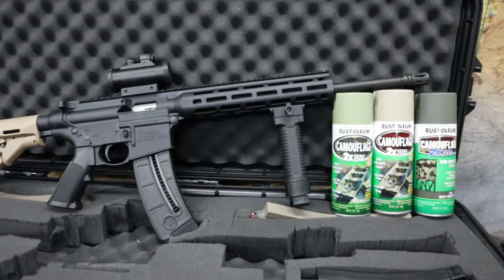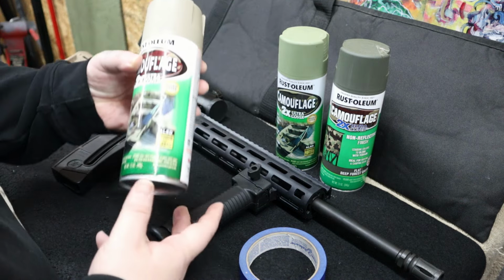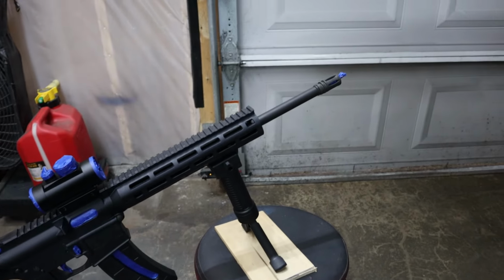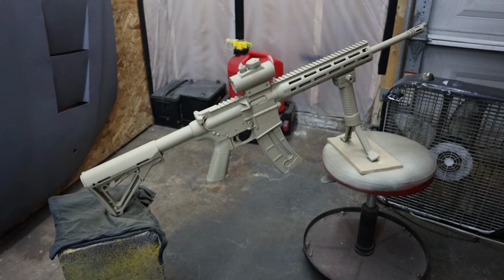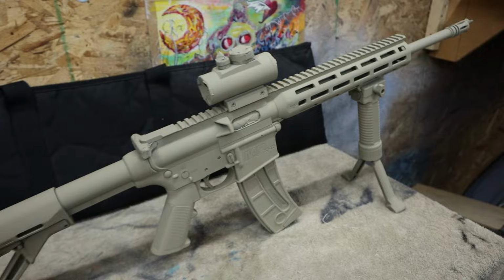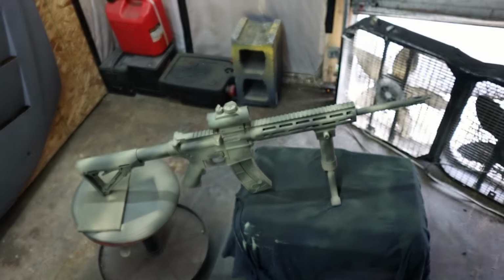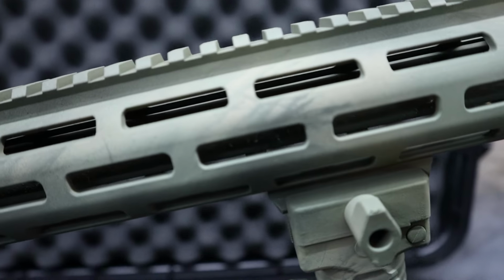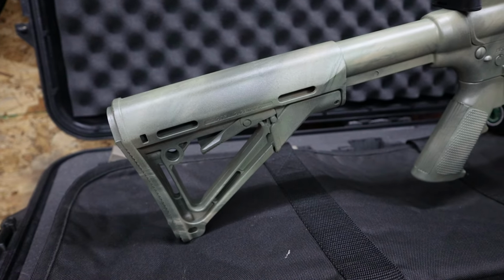Custom paint your rifle camo 🎨 Using Rustoleum camo paint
Painting my Smith & wesson m&p 15-22lr camo with rustoleum camo paint 🤘